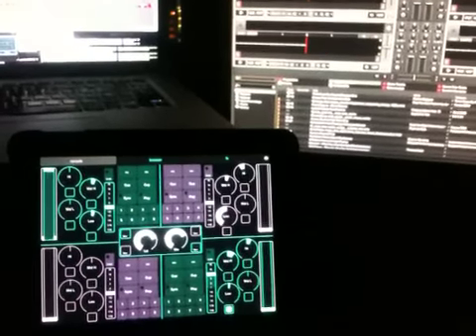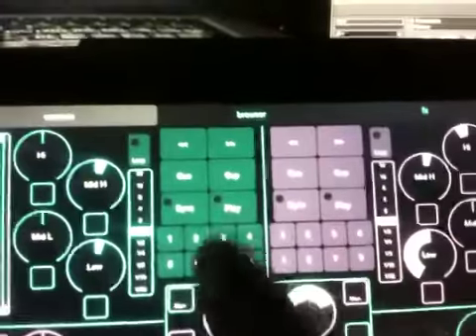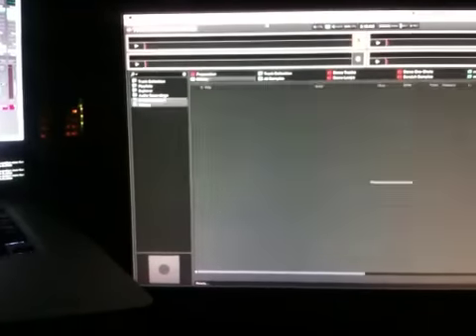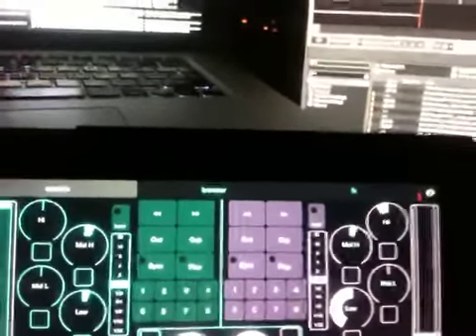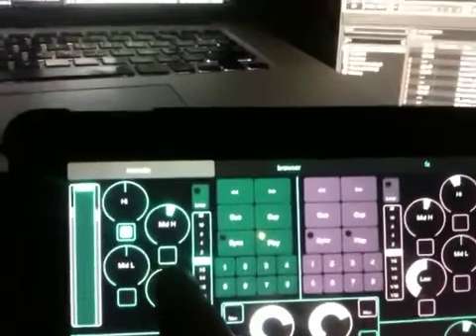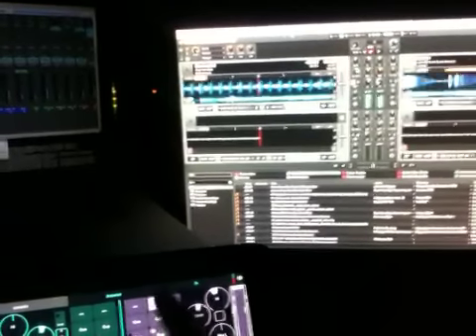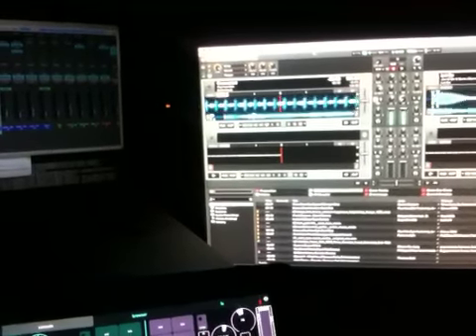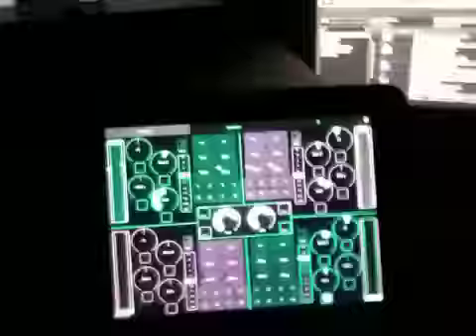TouchOSC and Traktor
Just a quick walkthrough I created for a friend to explain controlling Traktor with an iPad running TouchOSC and the awesome AoN 4-4 TouchOSC templates